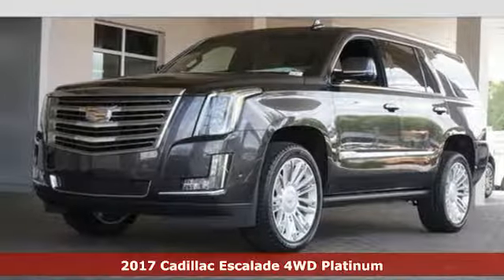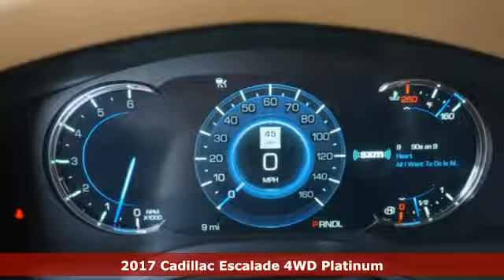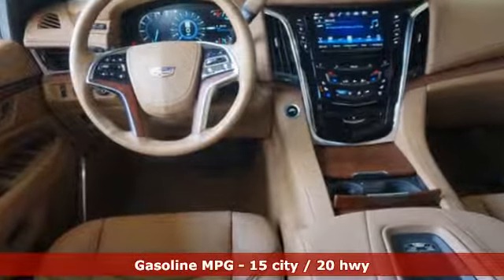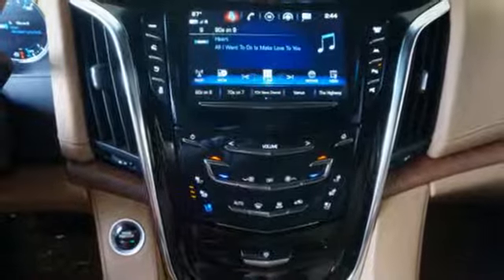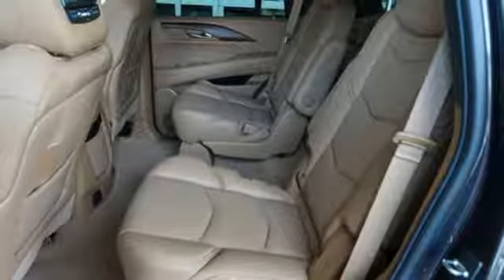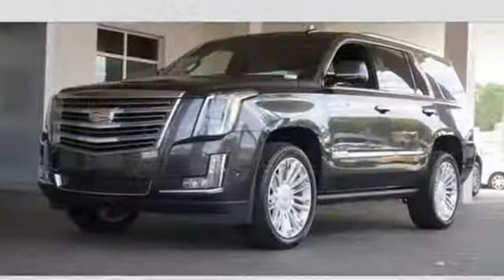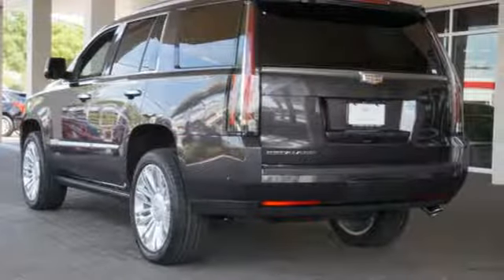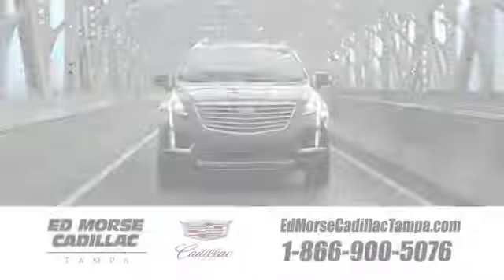New 2017 Cadillac Escalade Tampa FL St. Petersburg, FL HR279417 - SOLD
Year: 2017
Make: Cadillac
Model: Escalade
Trim: Platinum
Engine: 6.2l 8 Cylinder Fuel Injected
Transmission: 4WD Shiftable Automatic
Color: Dk. Gray
Interior: Brown
Stock #: HR279417
VIN: 1GYS4DKJ6HR279417

Address:
101 East Fletcher Avenue